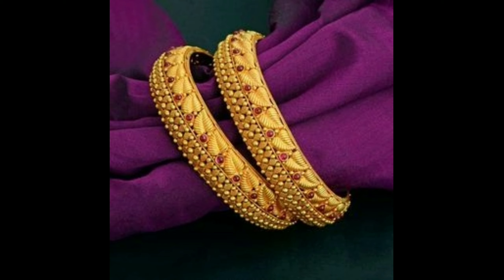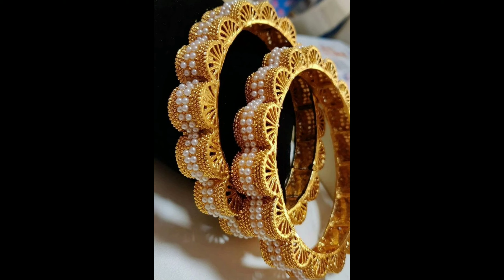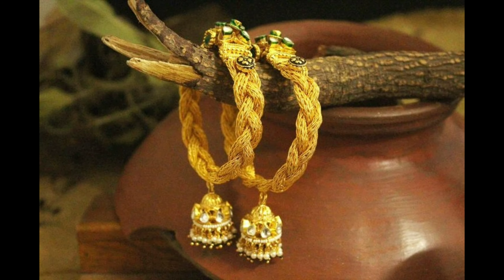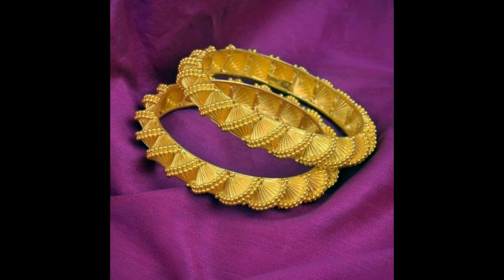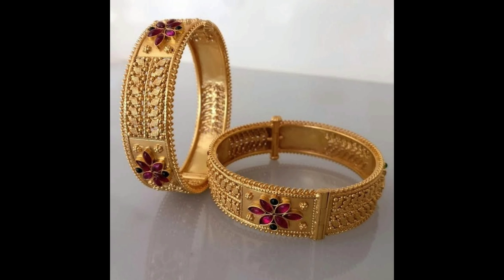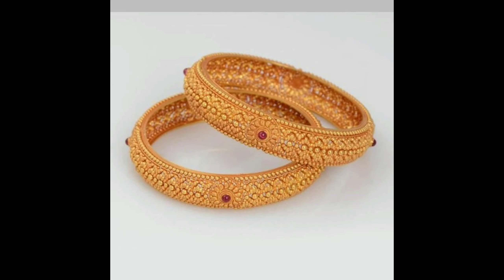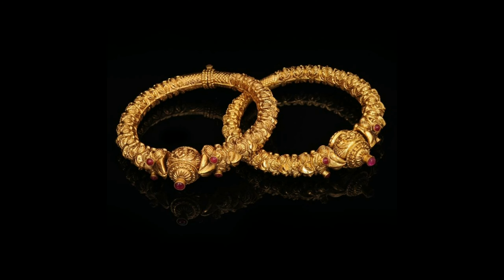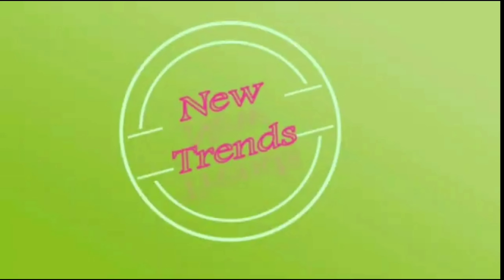Grand Designer Bangle's Set's|| Beautiful bangles design/NewTrends